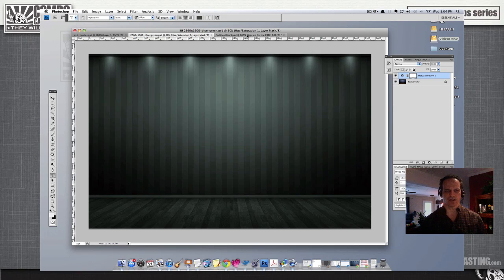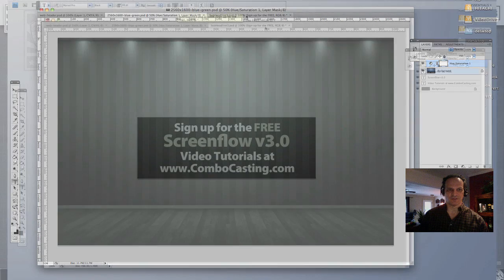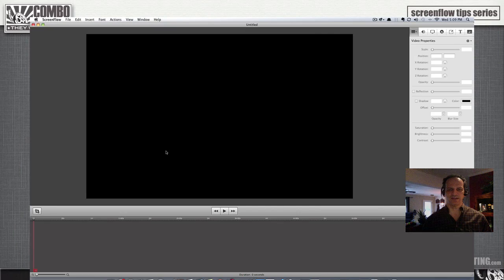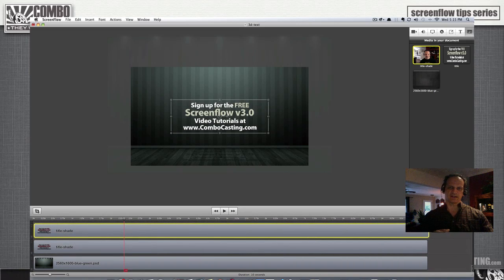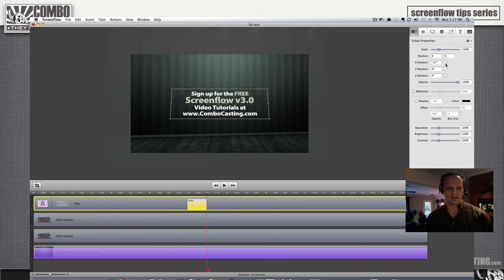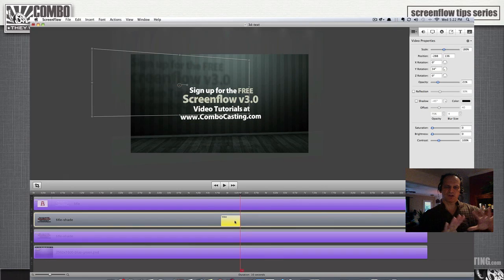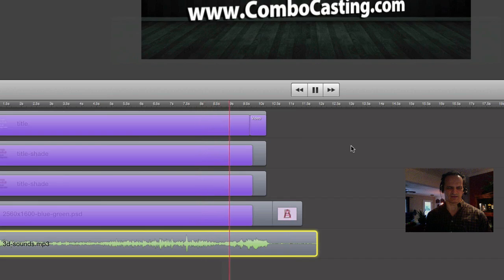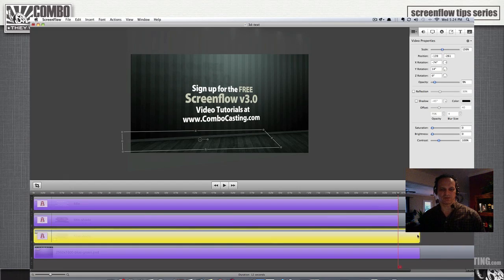How to create a 3D title effect in Screenflow 3.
How to make 3D titles for your videos using screenflow 3.0